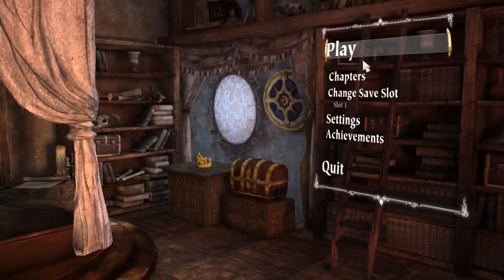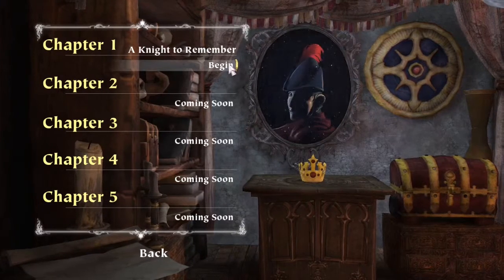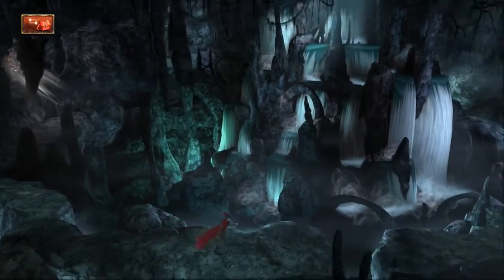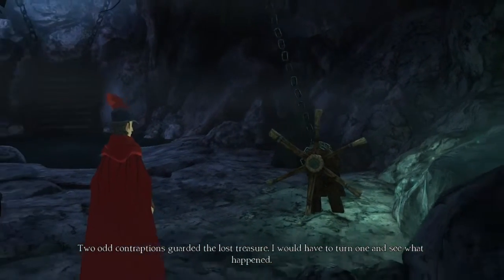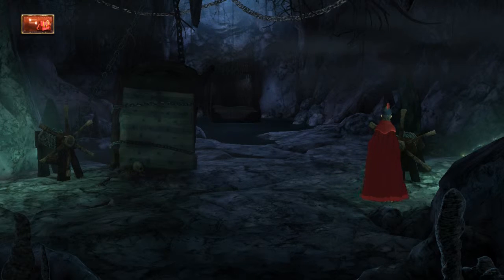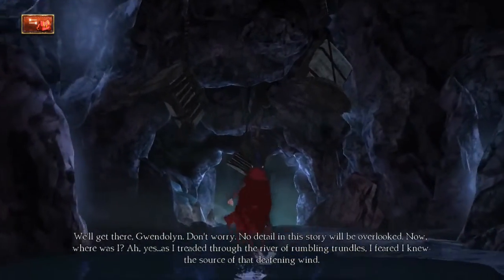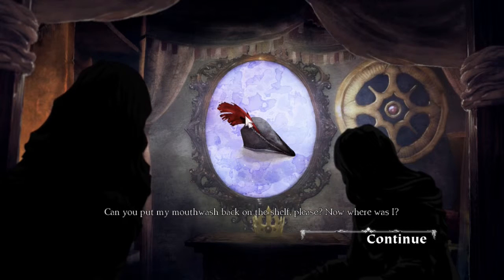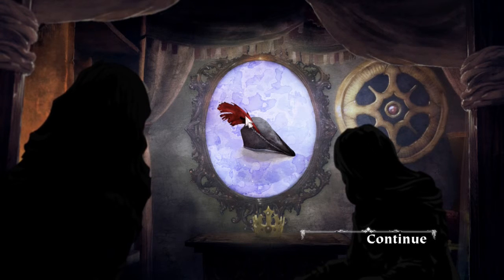Kings Quest - Episode 1 - The Dragon's Lair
Playing through an awesome game on Steam called King's Quest! It's an episodic game based off of the original King's Quest series.